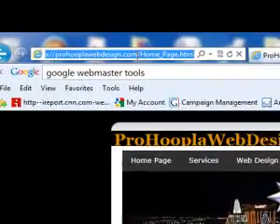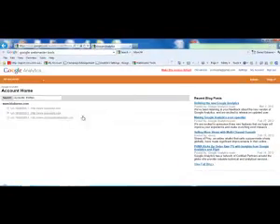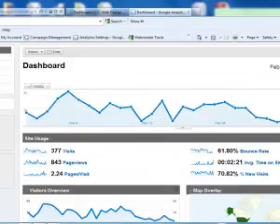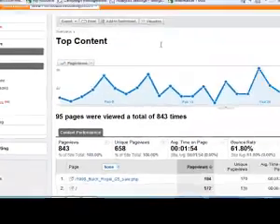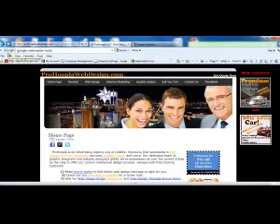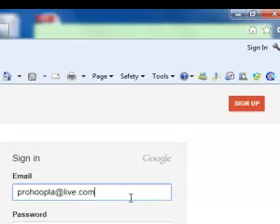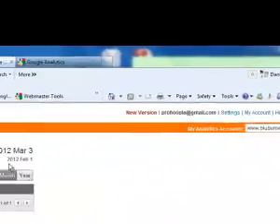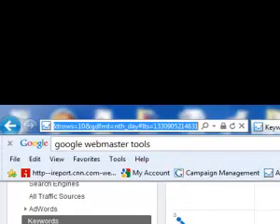How to Access and Use Google Analytics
This video (curtosy of provides a detailed tutorial on how to sign in to your Google account and how to access your Google Analytics tool.
 Google Analytics is a very powerful tool for analyzing traffic, traffic sources, visitor trending, keyword usage and much more.